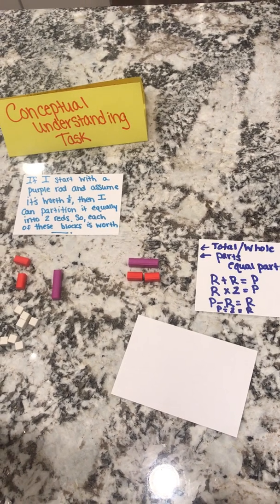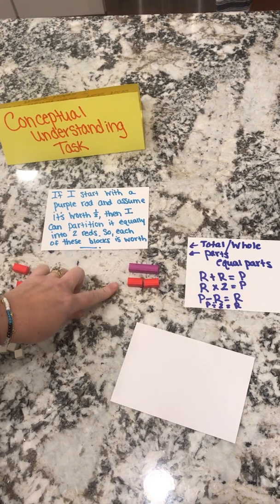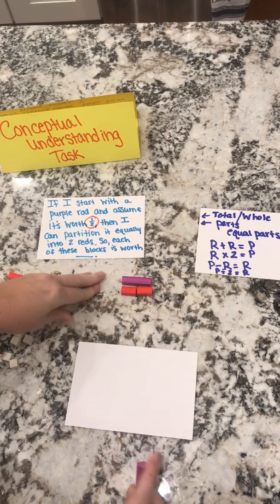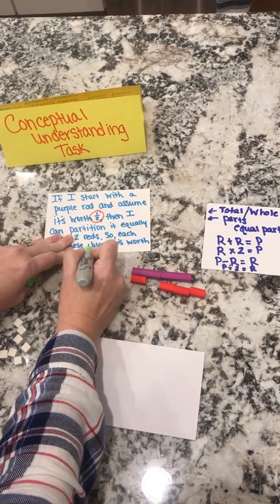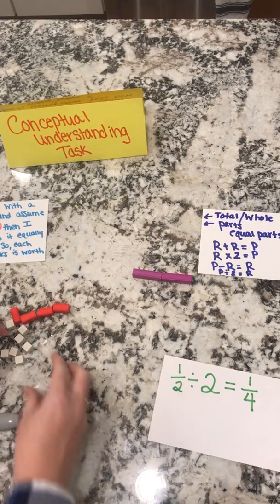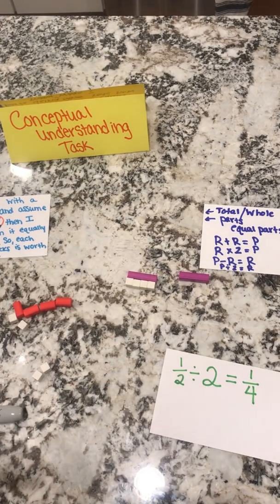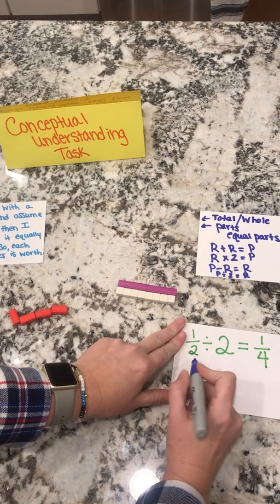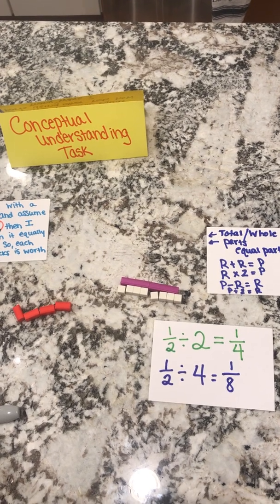G5T2U8Q1 Conceptual Task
Watch this video to watch how to use Cuisenaire rods to demonstrate division of a unit fraction by a whole number.